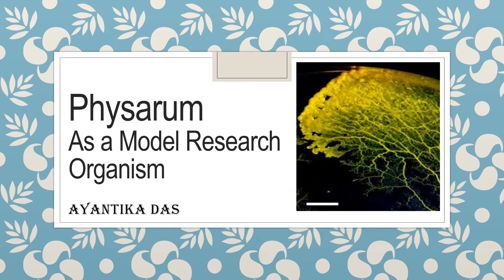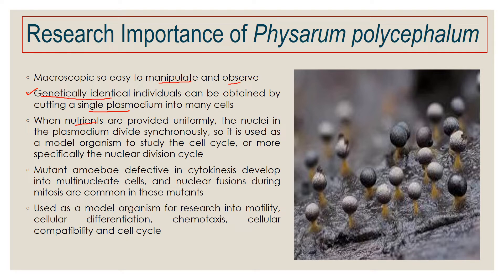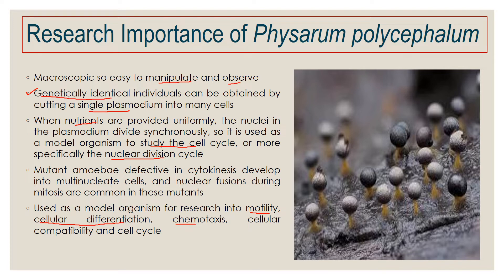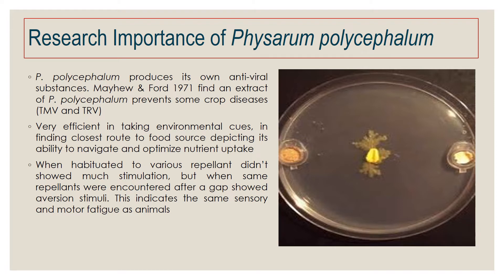Physarum polycephalum as Model Research Organism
This informative video is about Physarum polycephalum as Model Research Organism from the MSc and BSc syllabus. Share this with your fellow peers. Write comments about this video and tell me about topics you want me to make videos about.  And I hope this helps them to understand this topic better.